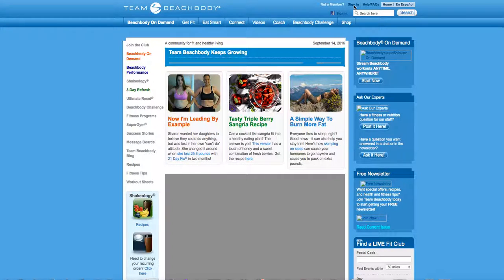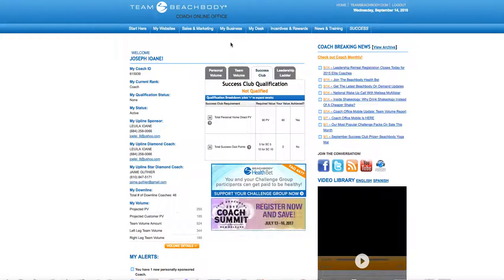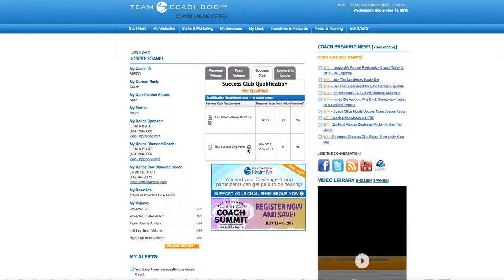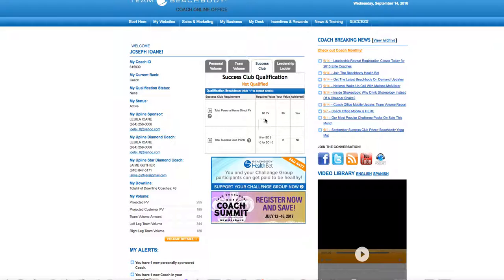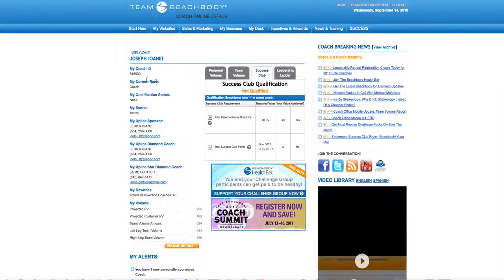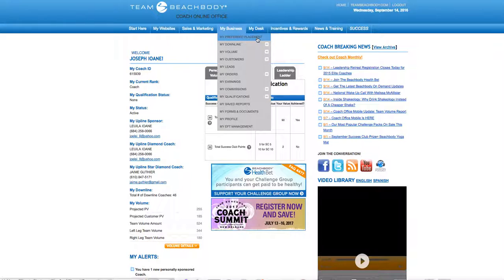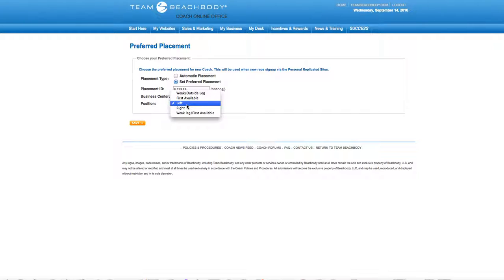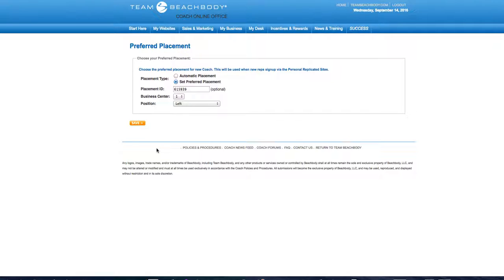TeamBeachbody Back office.Personally Sponsored Placement